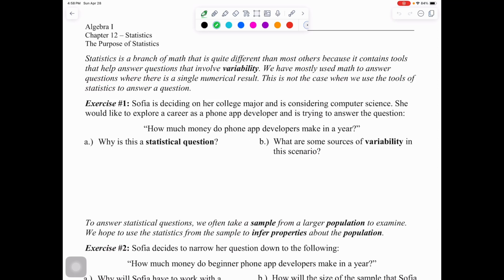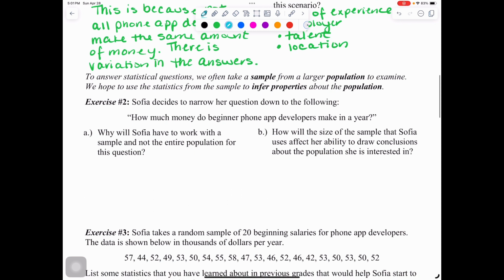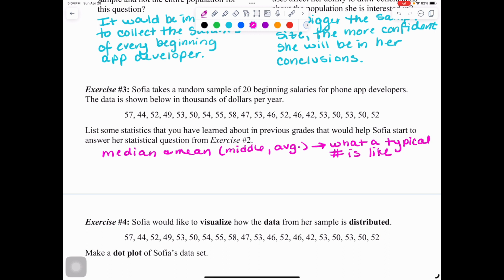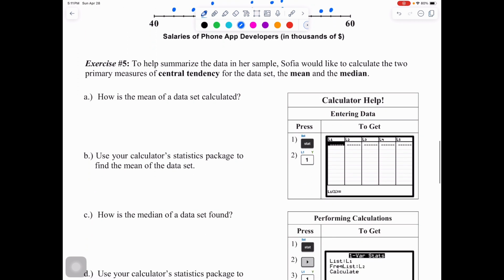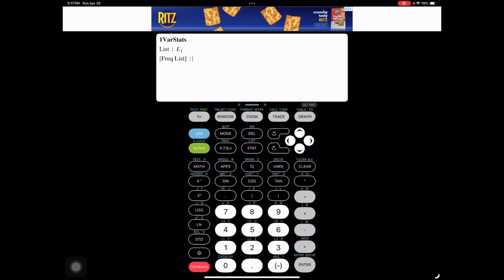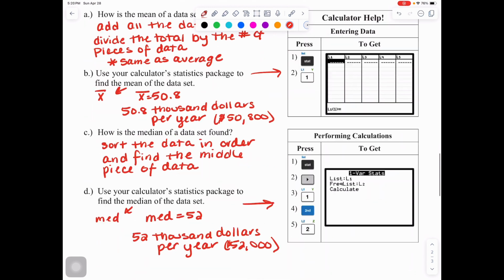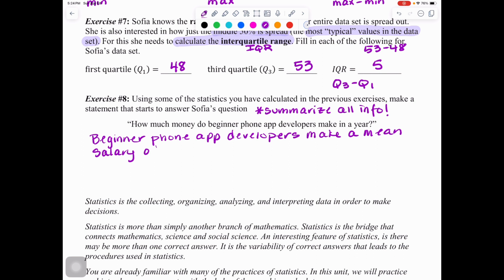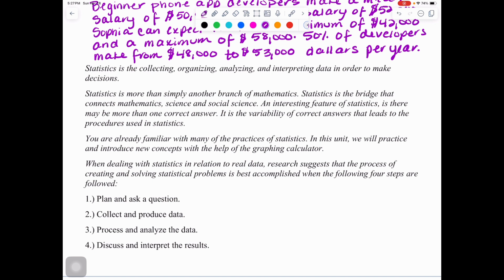Algebra The Purpose of Statistics